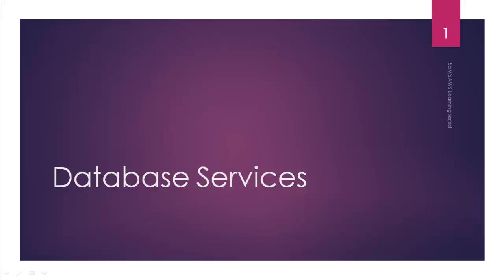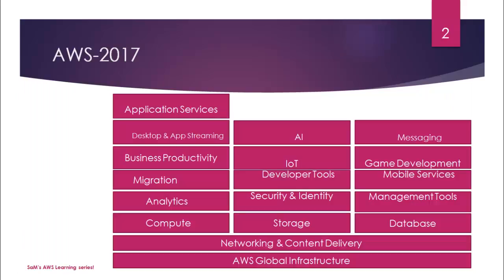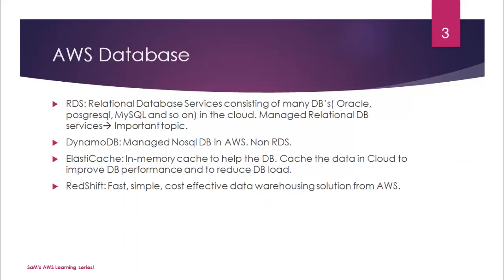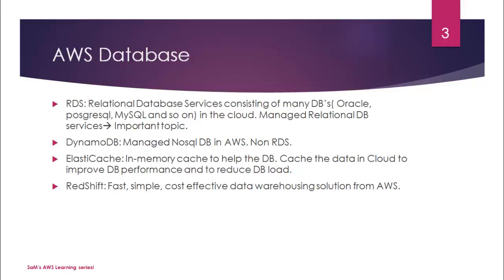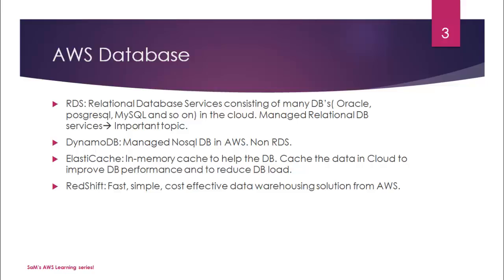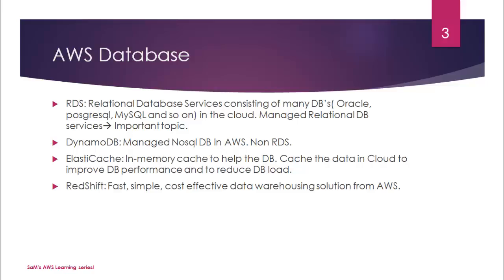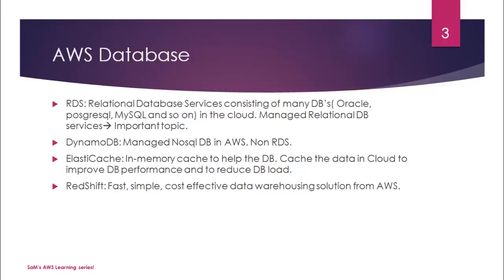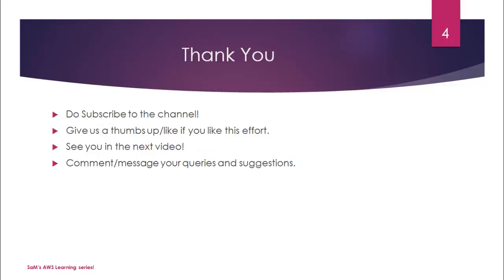AWS tutorial-Part8:Overview of Database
8th video of AWS Solution Architect Associate Exam series by SaMtheCloudGuy.

Database Services-RDS, DynamoDB, RedShift, Elasticache